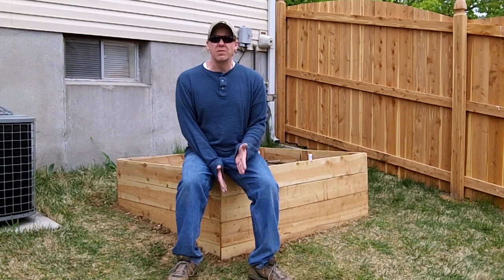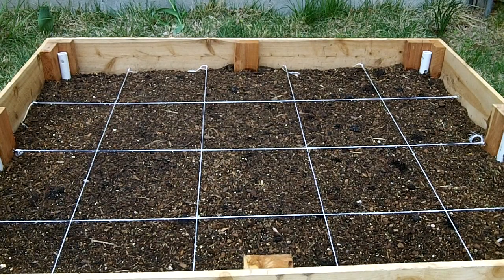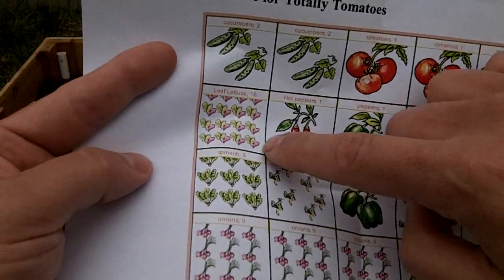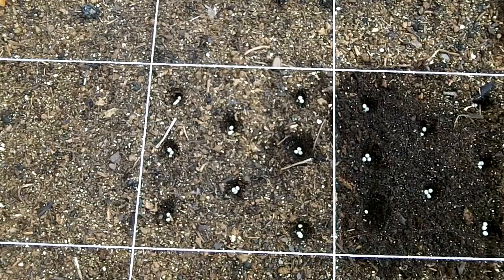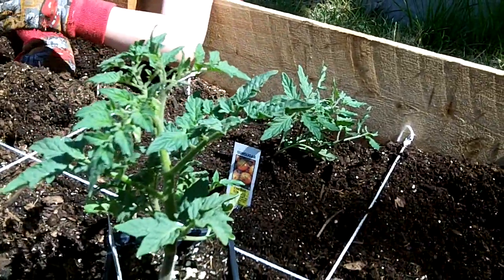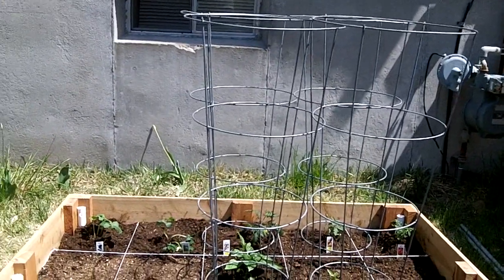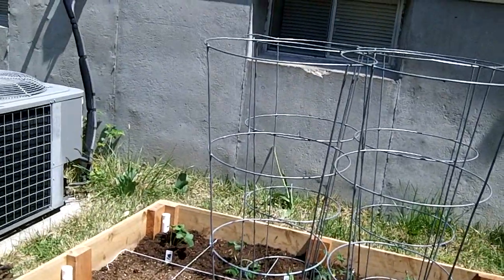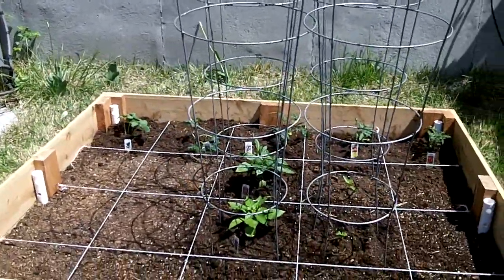Around the Home: #10 Planting the Raised Bed with the Square Foot Gardening Method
I built the raised bed and now I have to plant it. Following the Square Foot gardening method, I plant out the 5x4 foot raised bed with some tasty vegetables.